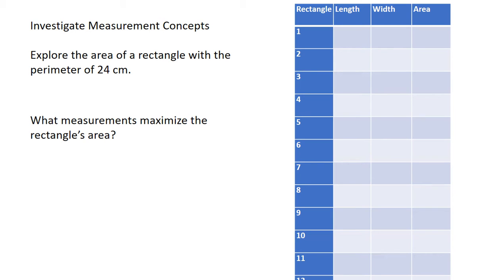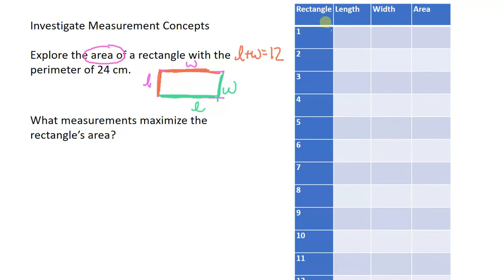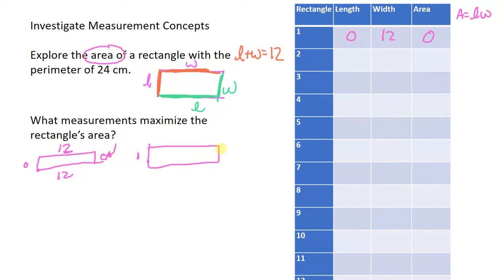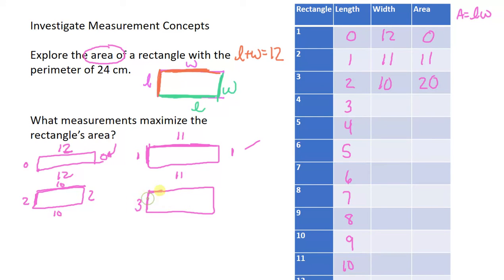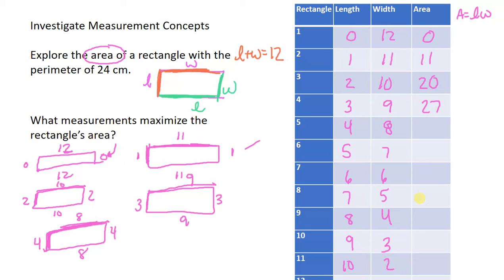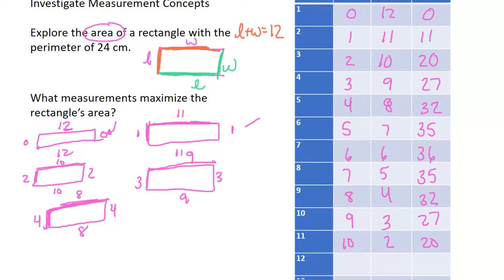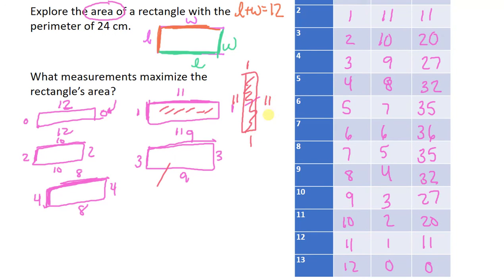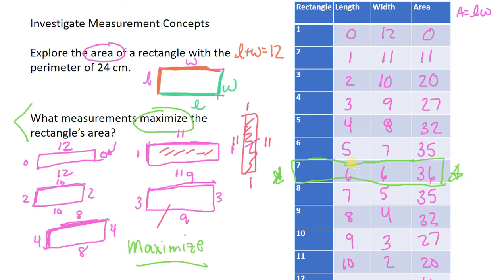MPM1D 9.1 Investigate Measurement Concepts Video 1